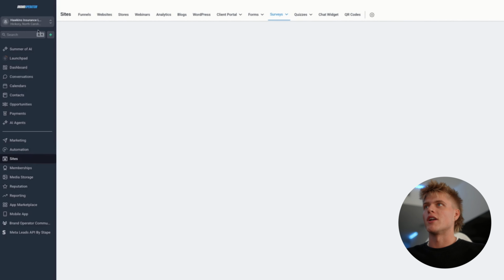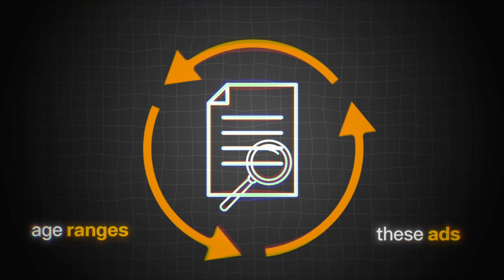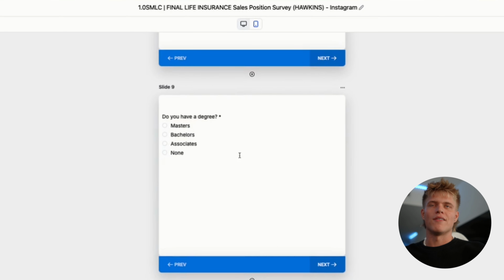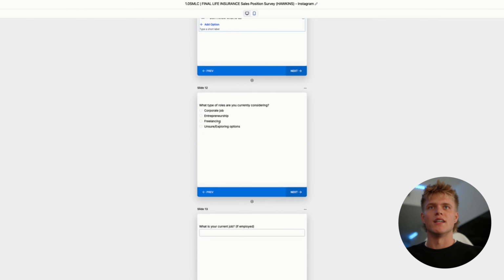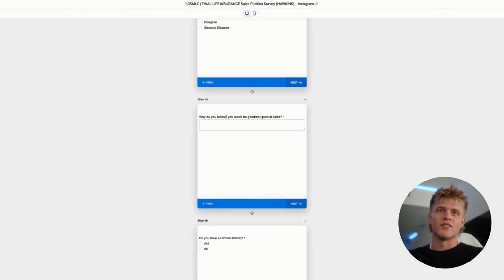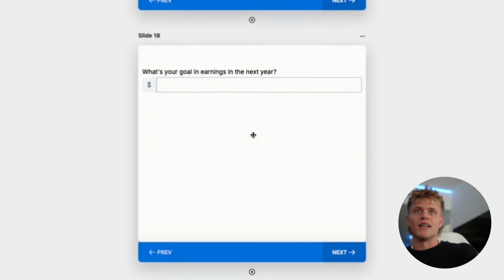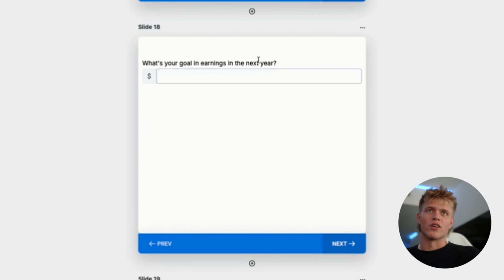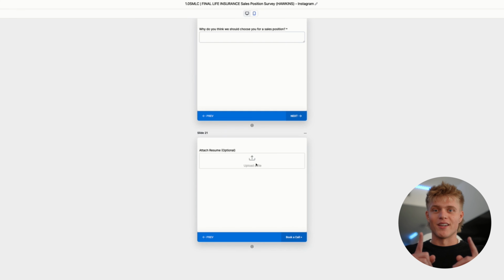STOP Convincing Sales Prospects To Join Your Team (This Application Funnel Does It For You)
-There are no guarantees to be accepted into our growth partnership program, we disqualify over 90% of applicants.

This program does not guarantee any specific level of income or team growth. Success in this space requires a high level of commitment, personal responsibility, and the ability to execute under pressure. We provide the tools, mentorship, and frameworks—but results will vary based on individual work ethic, market conditions, and decision-making.